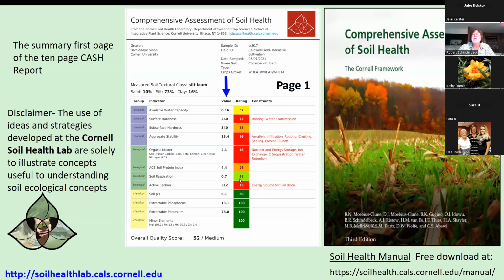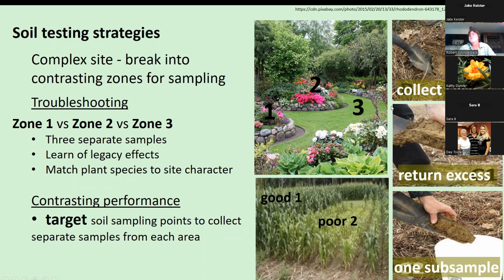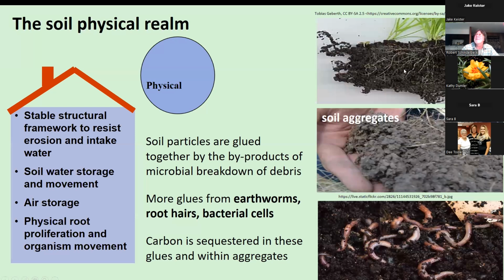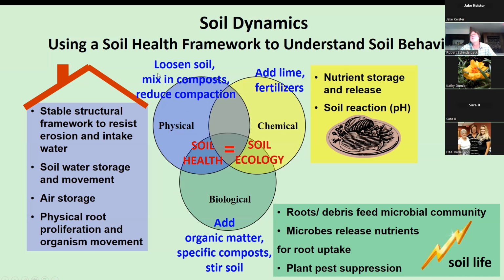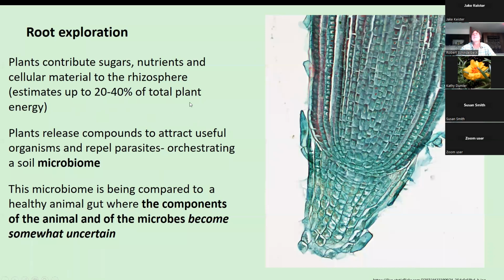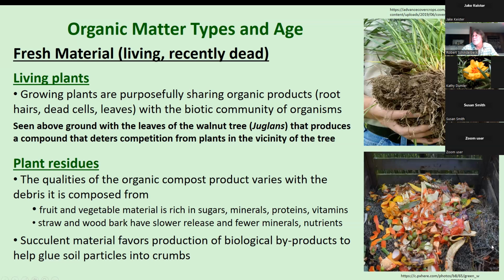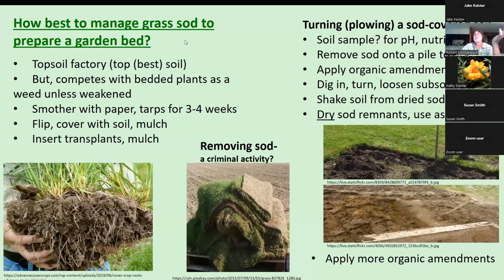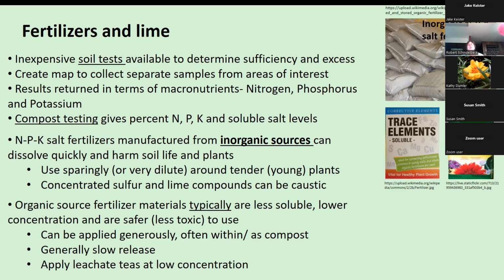The Secret Life of Soil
For many decades soil science focused on the physical and chemical properties. Join Robert Schindelbeck, Director of the Soil Health Lab at Cornell and the Champaign County Master Gardeners as he discusses the importance of the web of life that inhabits healthy soil. This program will be presented online, April 25, 2023 at 7 p.m. Get tips on how stop treating your soil like dirt and start growing healthier plants.